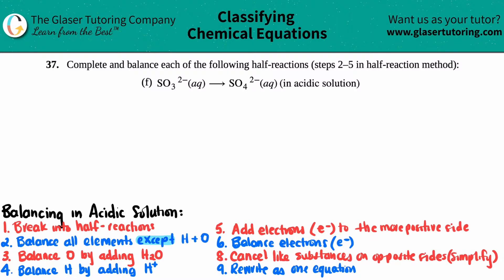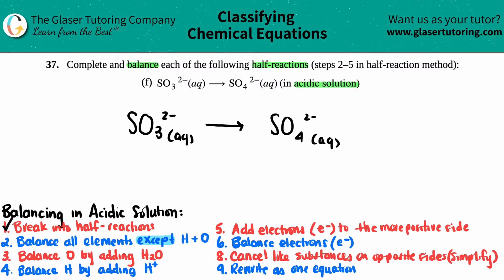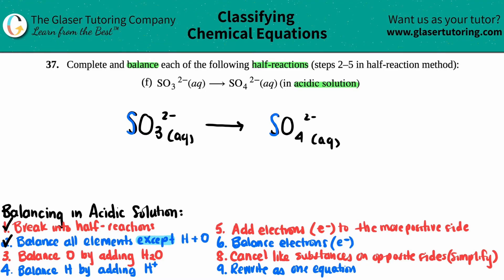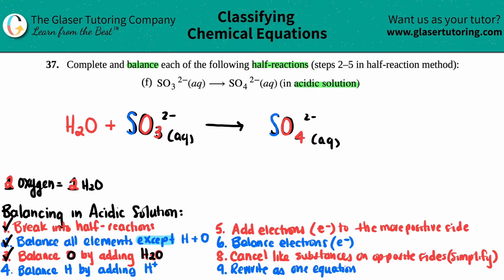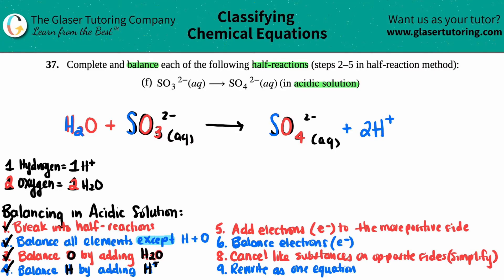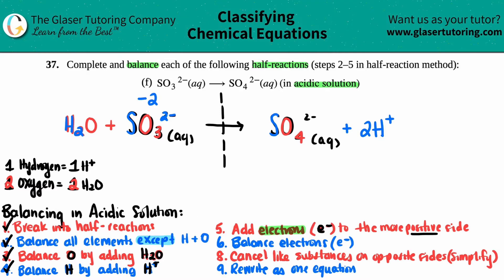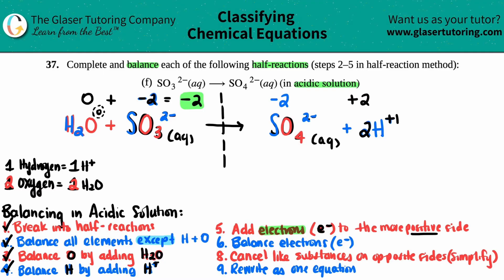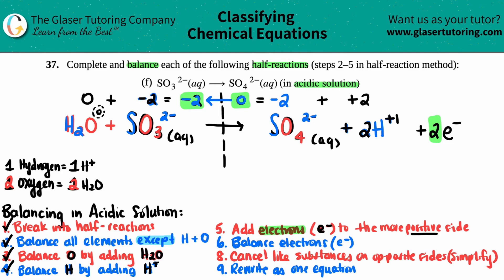4.37f | Balance the half-reaction: SO32−(aq) → SO42−(aq) (in acidic solution)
SO32−(aq) → SO42−(aq) (in acidic solution)